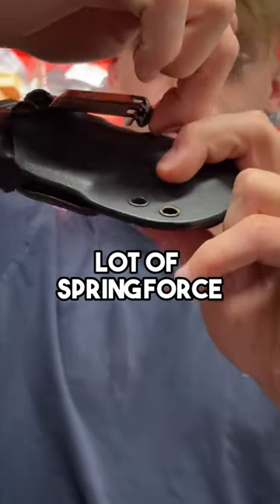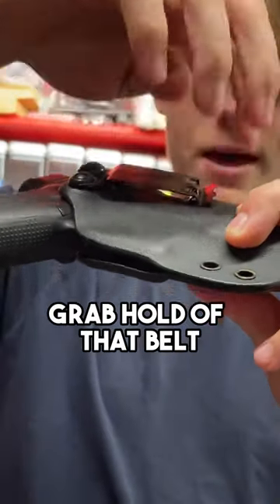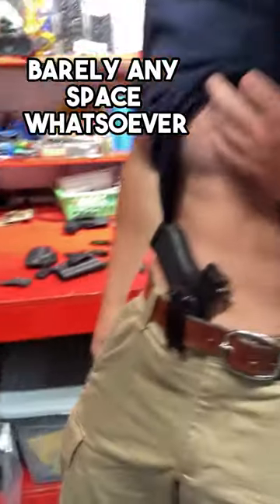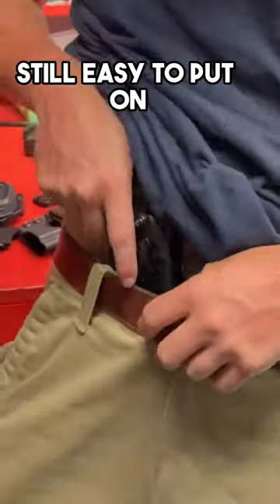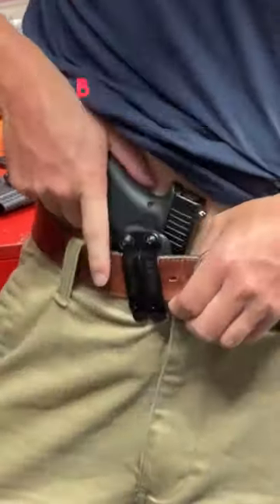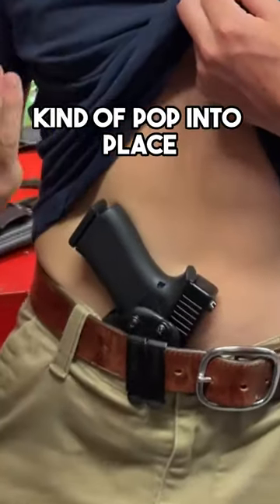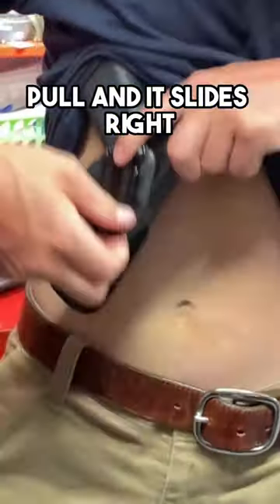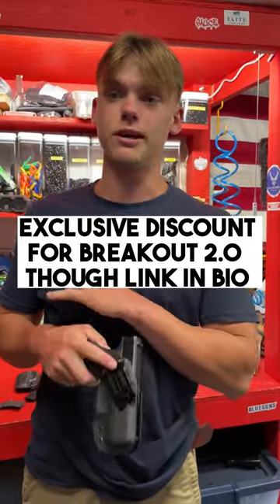BEAR CLAW CLIP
With full confidence I can say this is THE most secure yet convent clip option I've ever tried.  With the 2 steel prong system you'll feel the holster click into place over the belt.

There's nearly zero rock meaning once you've fastened the holster to the belt its secure allowing for a reliable draw and no need to juggle your set up in public.

Even with that type of security there's no need to undo your belt or worry about ripping clothes as the prongs are at just the right angle for a perfect balance !

You're missing out if you haven't followed these guys yet!